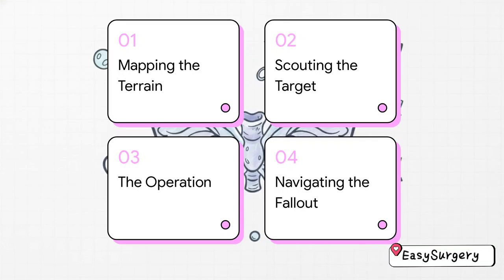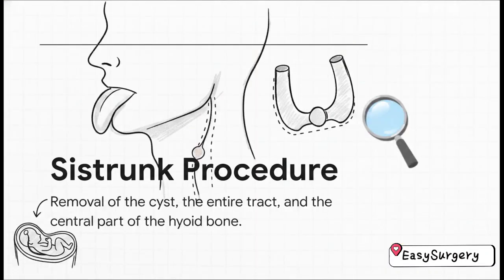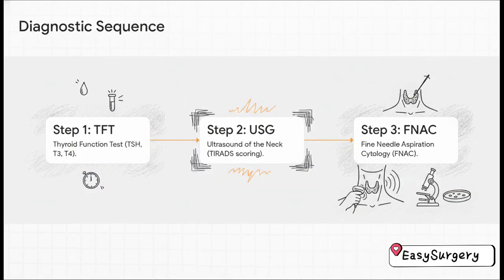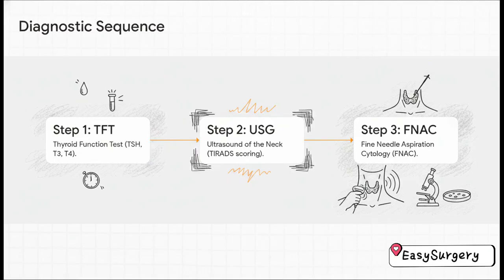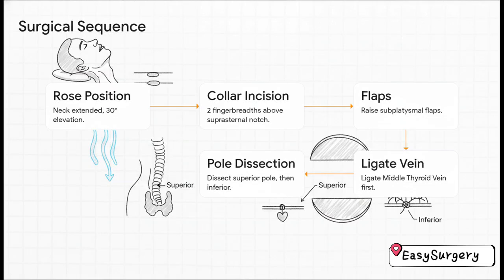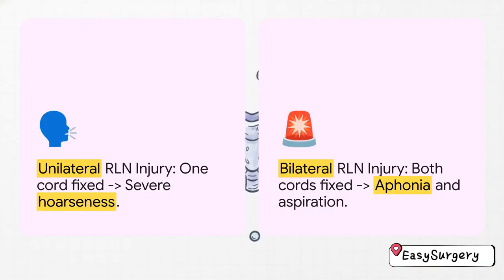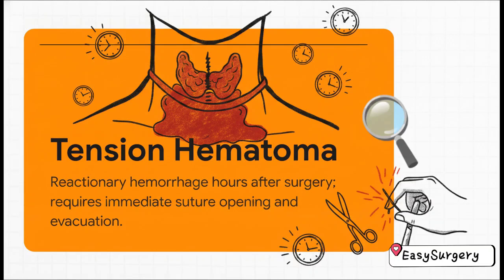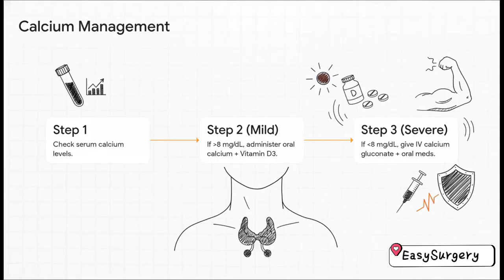Thyroid part 1 Mini Marrow Notes